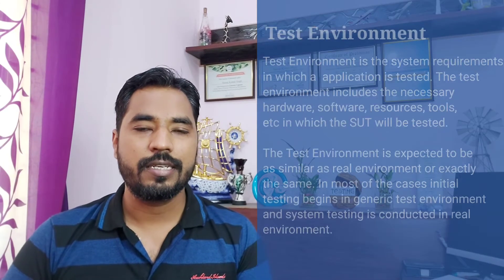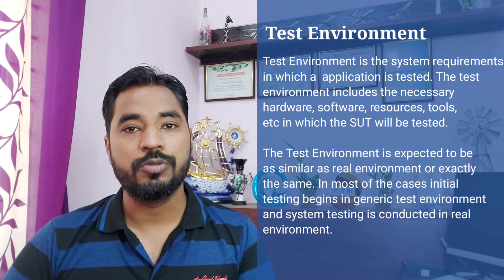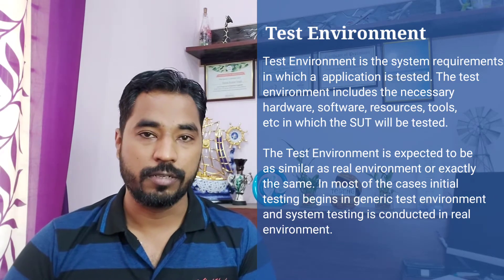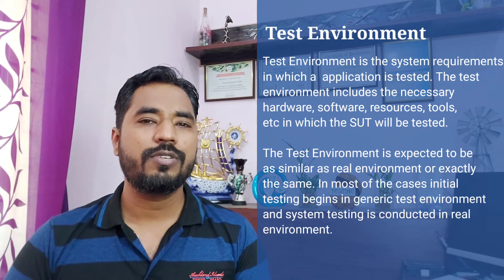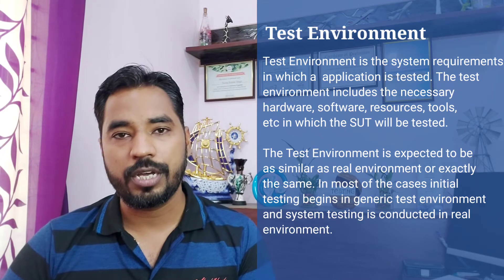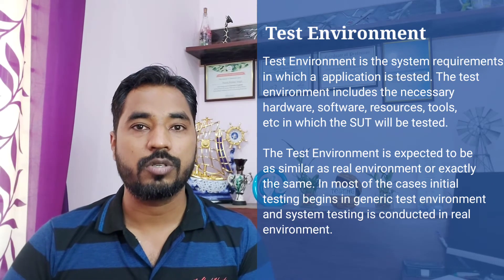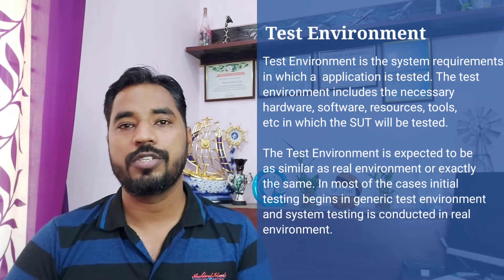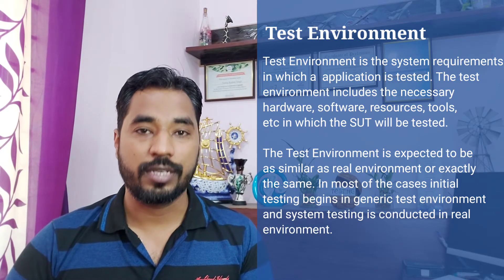Test Environment | Meaning of Test Environment | Definition of Test Environment|Technical Vocabulary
Hello Friends,

This video will help you in understanding what is Test Environment